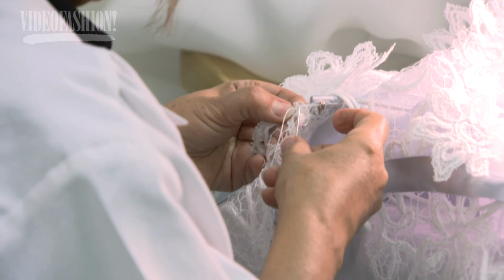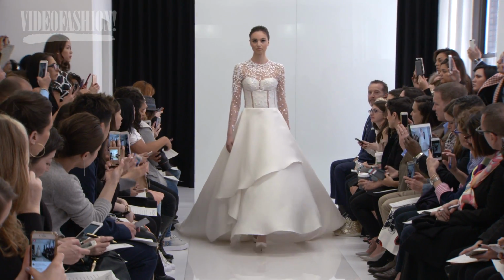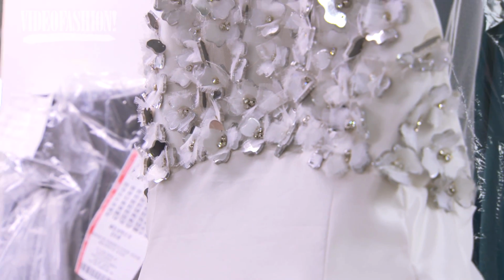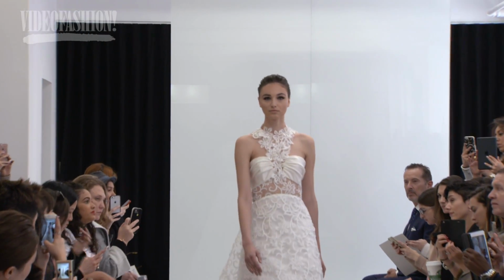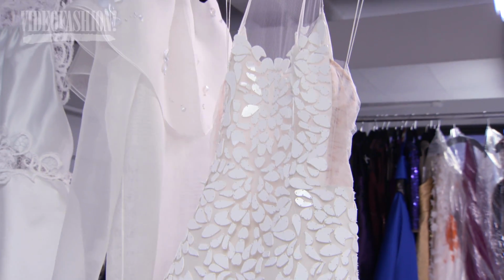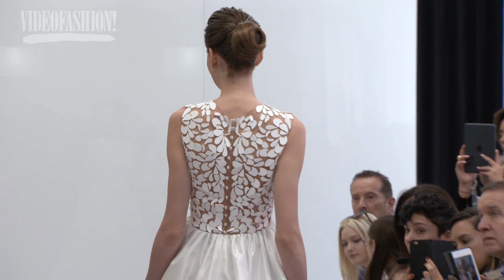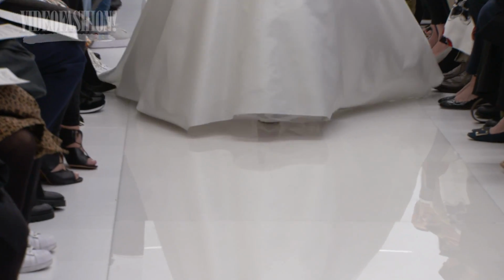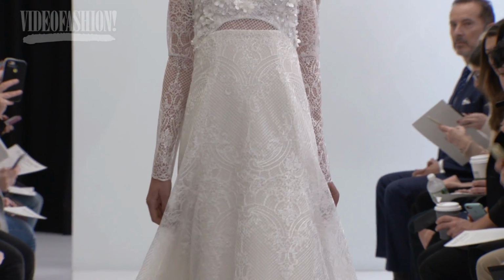Angel Sanchez Bridal - Spring/Summer 2017 - Bridal Fashion Week - Videofashion Specials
For his Spring/Summer 2016 Bridal collection, Angel Sanchez combined 1950s silhouettes with modern detailing, including floral embellishments made from laser-cut plexiglass and mirrors.